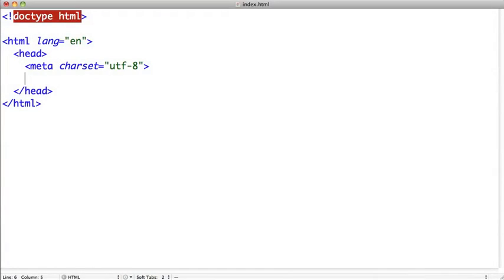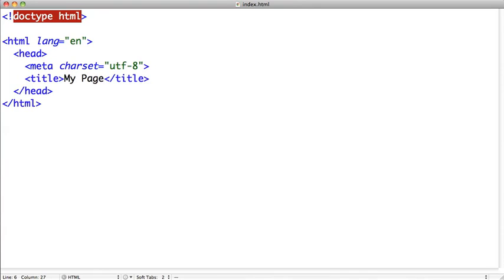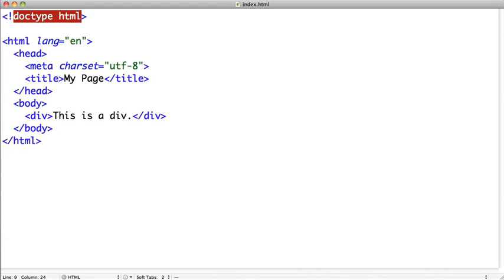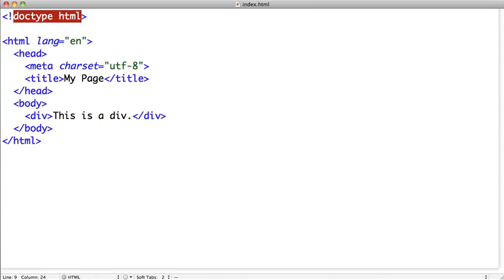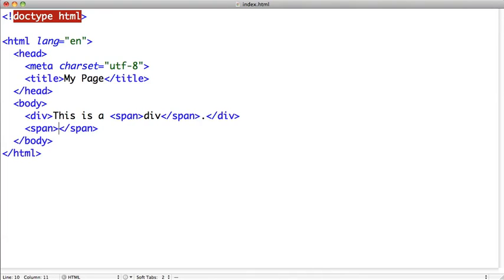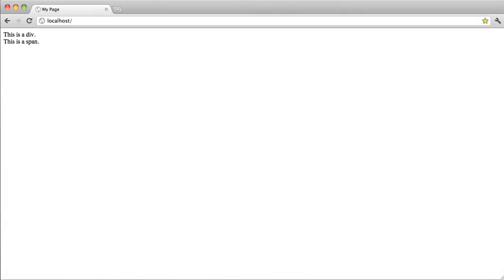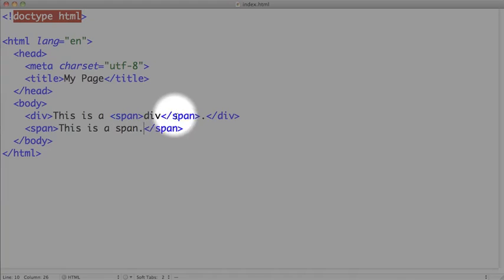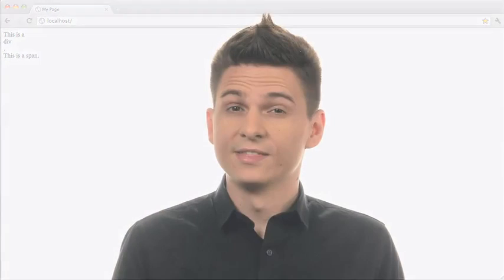Global Structure Part 2